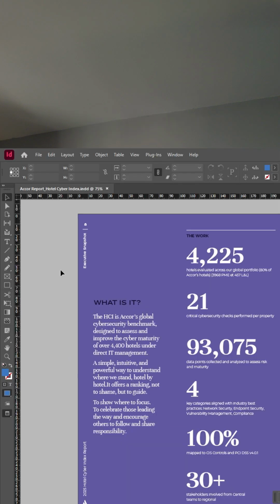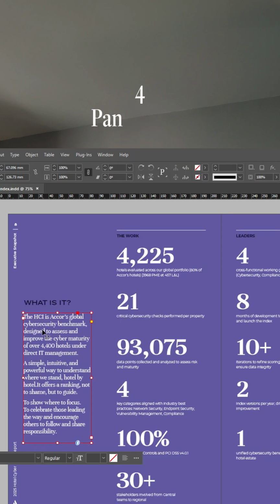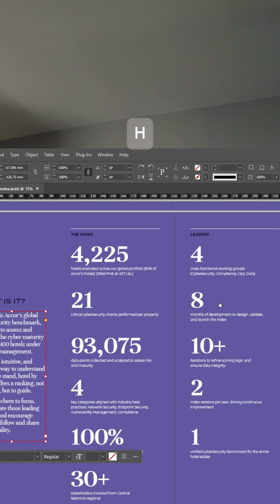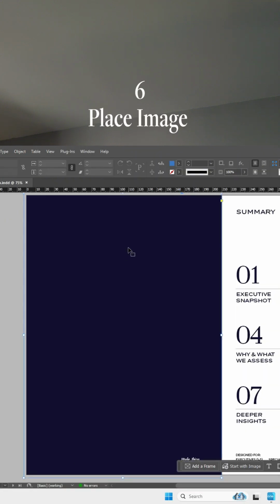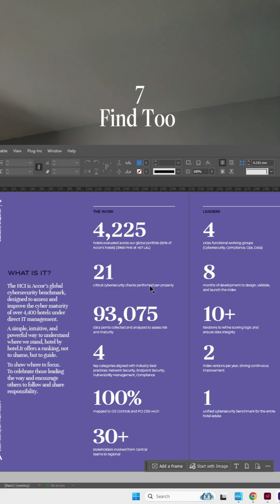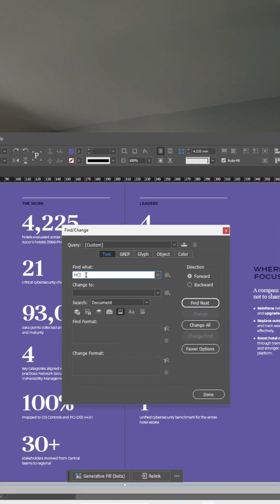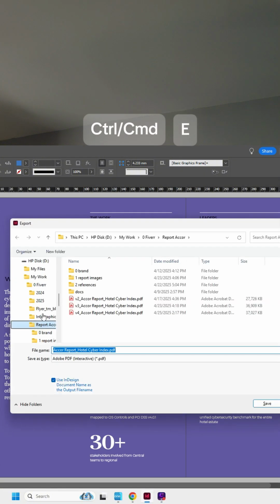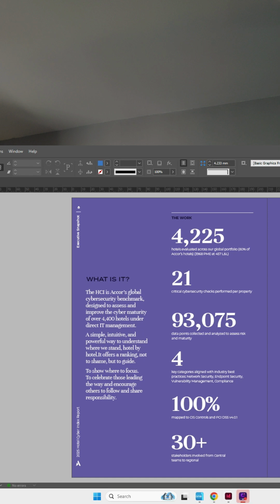Indesign Shortcuts Every Designer Should Know!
Streamline your workflow and save time with these InDesign keyboard shortcuts.